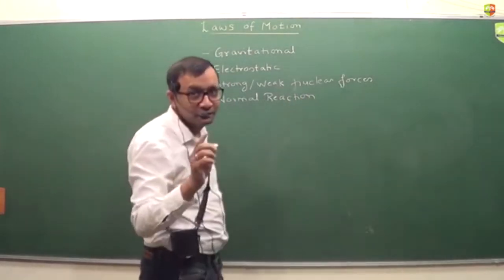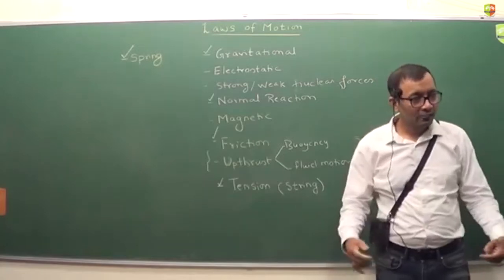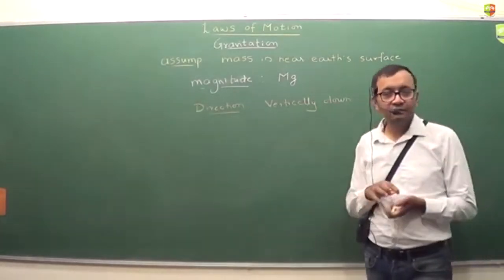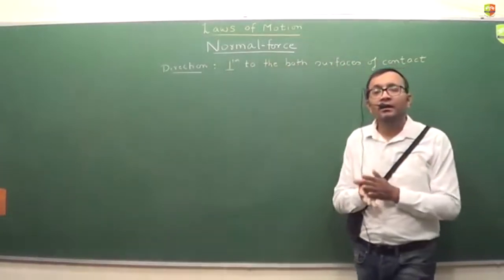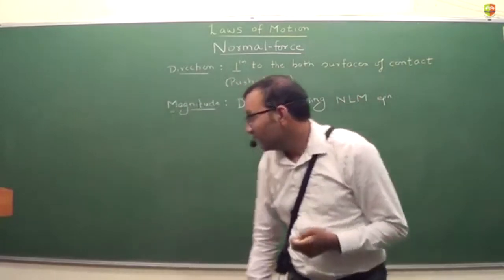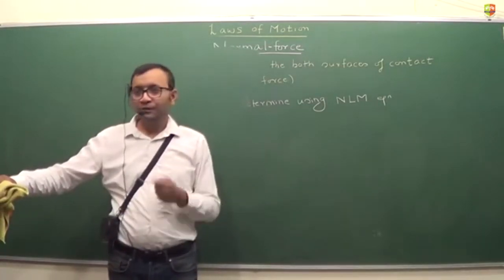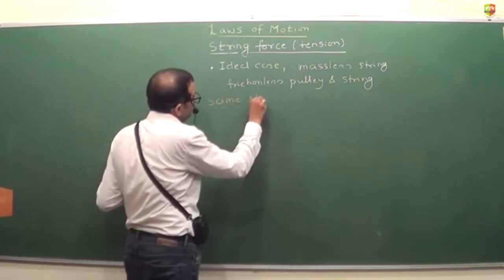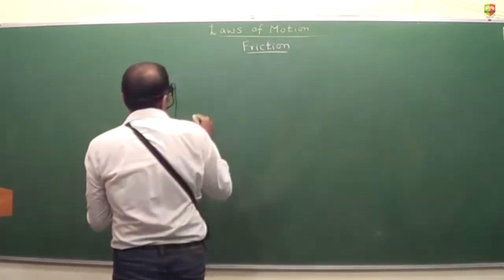Laws of Motion Part 2